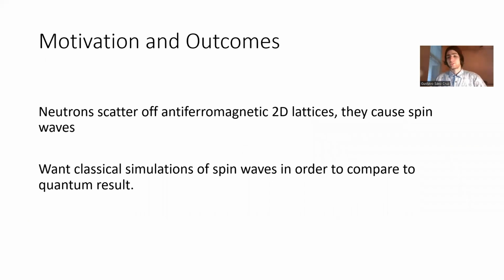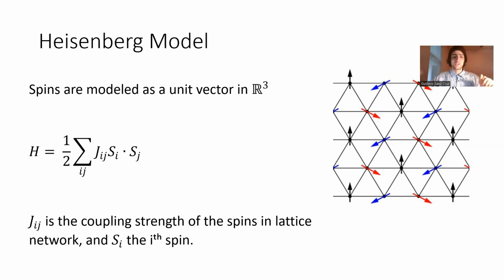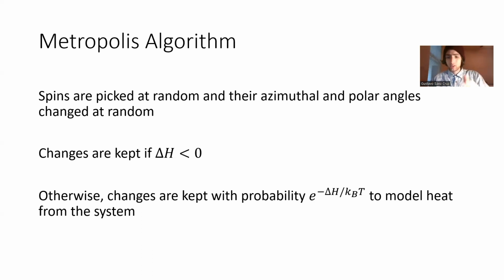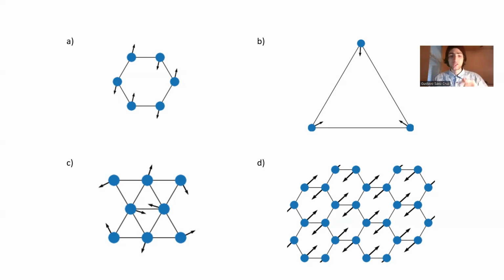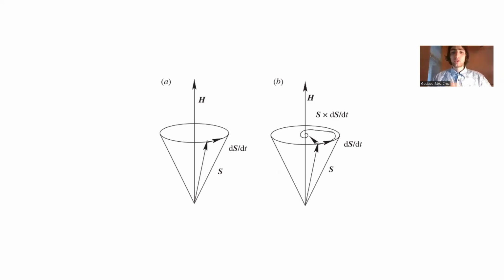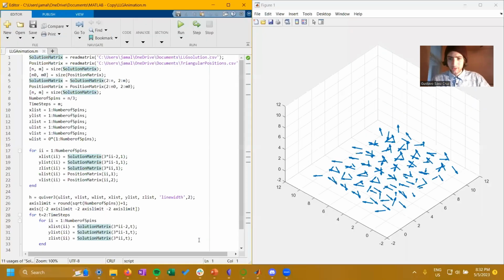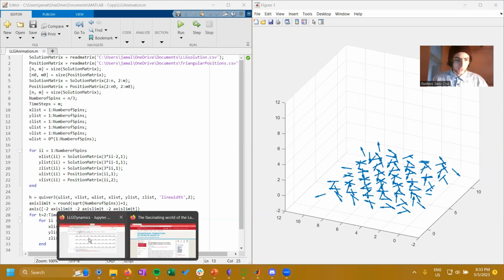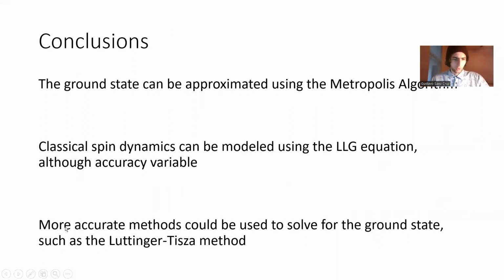Simulating Classical Spin Waves